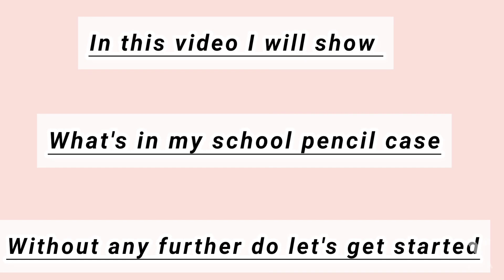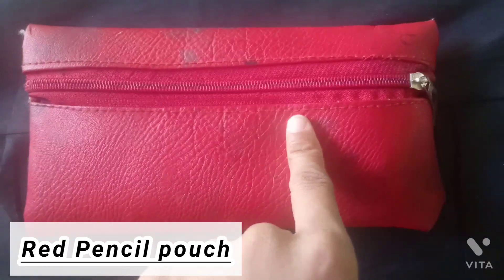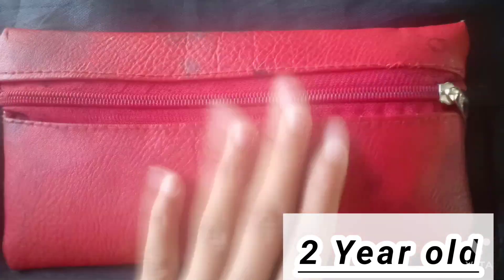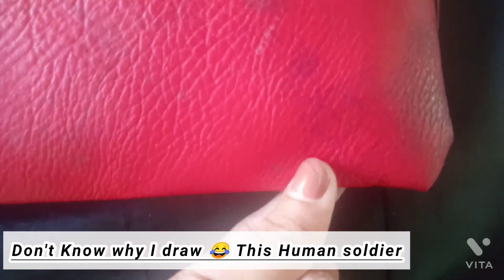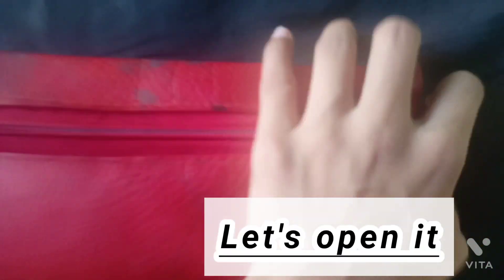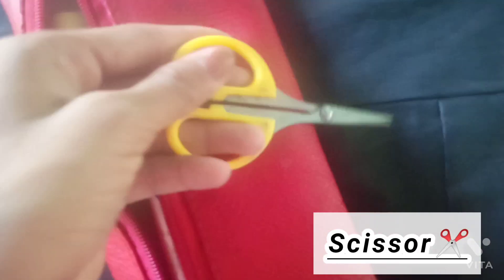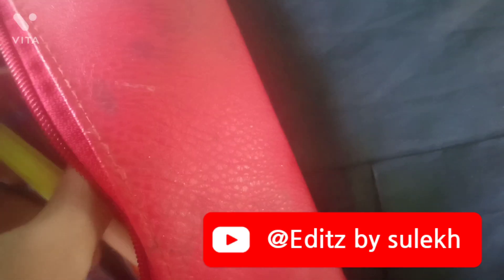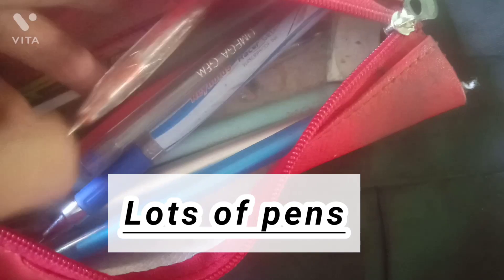What is in my pencil pouch vlog. # studyday vlogs | @Triggerd insaan|@Sourav joshi vlog